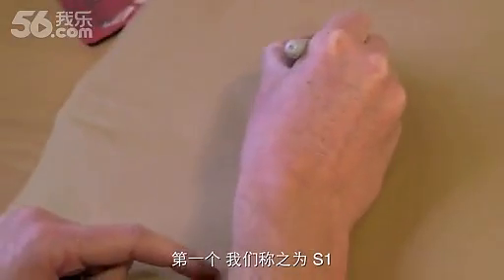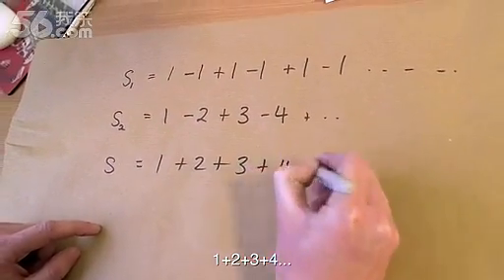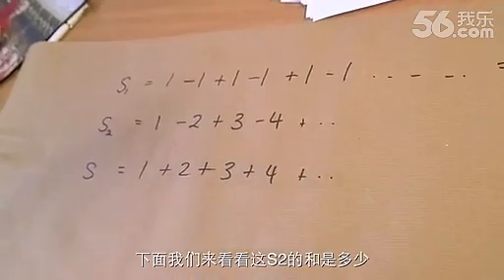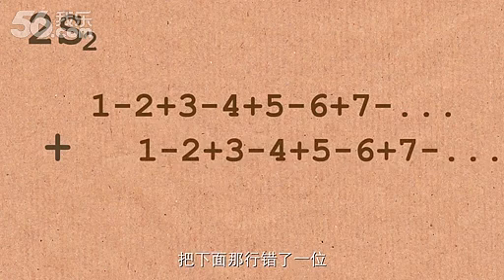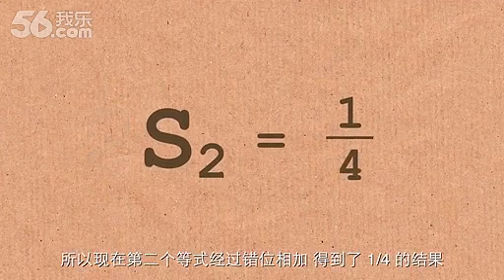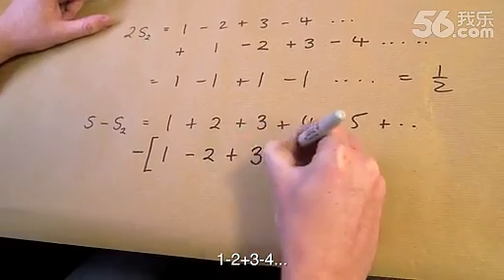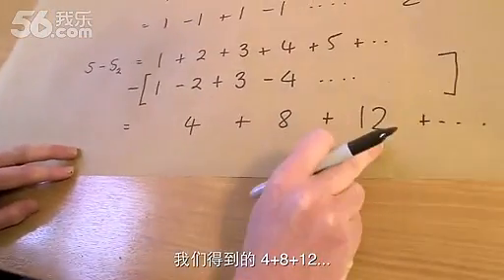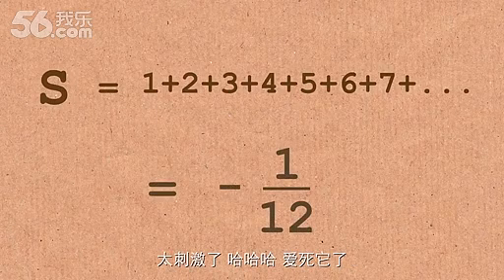所有自然数之和竟然是个负数？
所有自然数之和竟然是个负数？来看看数学家怎么说。